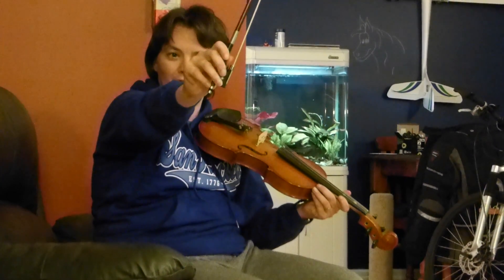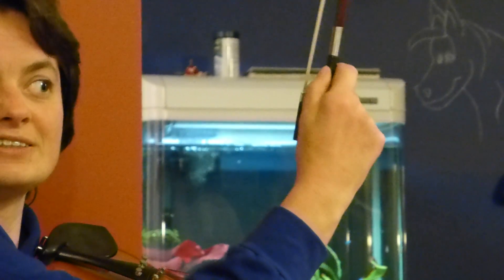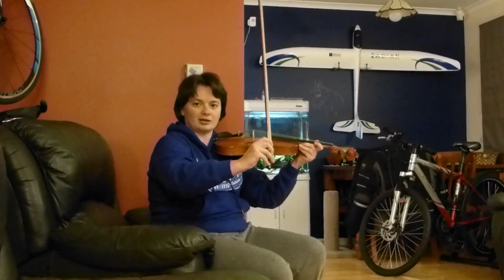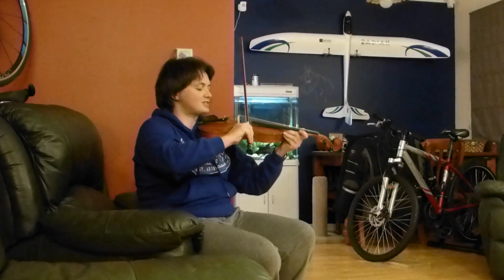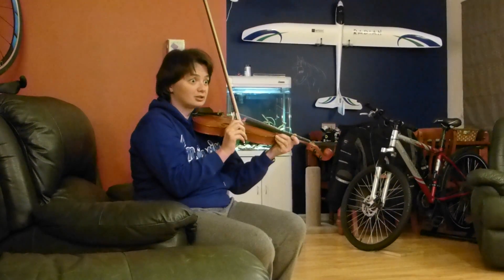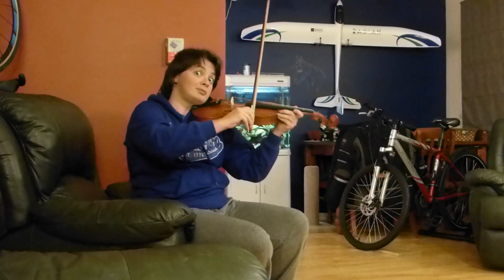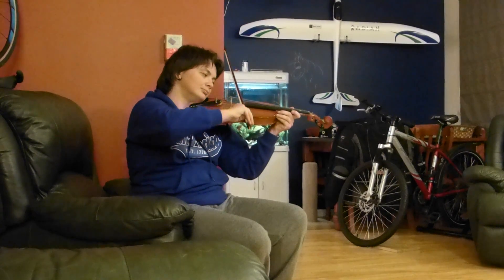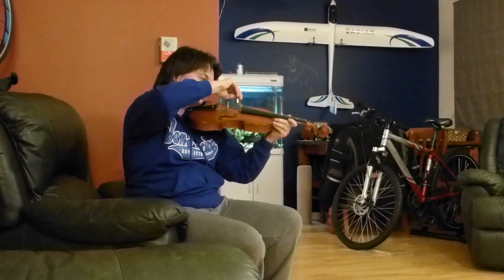2nd Day Ever Playing (LOL!) a Violin